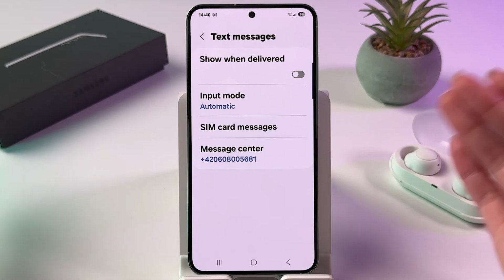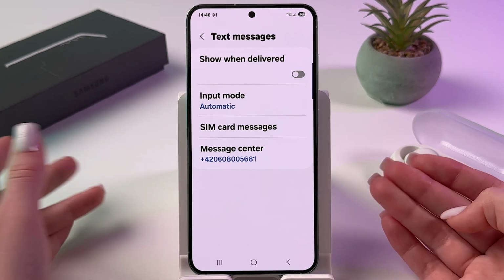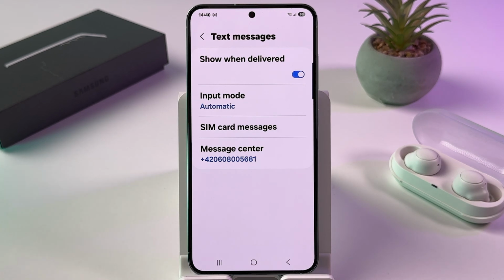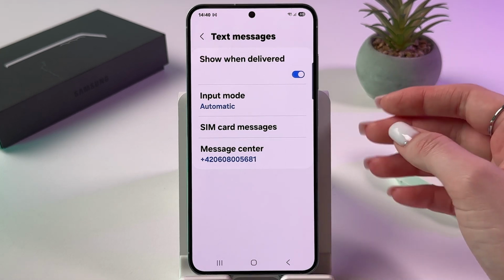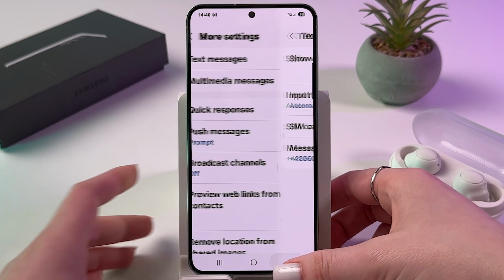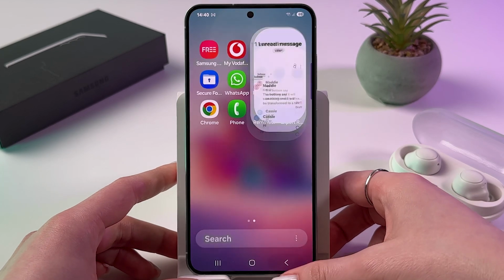Enable SMS Delivery Reports on Samsung Galaxy S25 - Easy Step-by-Step Guide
Ever wondered how to ensure that your SMS messages have been delivered on your Samsung Galaxy S25? In this video, I'll show you a simple step-by-step process to activate the delivery report feature for text messages. Not only will this give you peace of mind, but it'll also enhance your messaging experience! Watch now to learn how to tweak this setting right from your Messages app. It's quick, easy, and super practical for anyone using a Samsung Galaxy S25.

This video also covers the following topics:
Enable SMS Delivery Confirmation on a Samsung Galaxy S25
Samsung Galaxy S25 - Setting Up SMS Delivery Notifications
How to Turn on SMS Delivery Reports in Samsung Galaxy S25